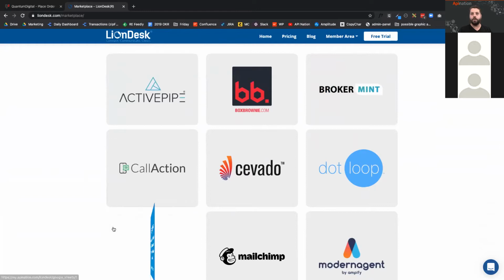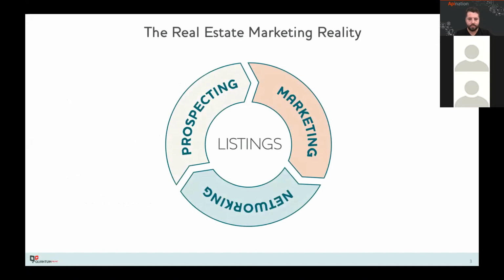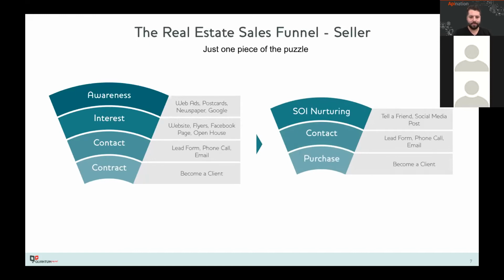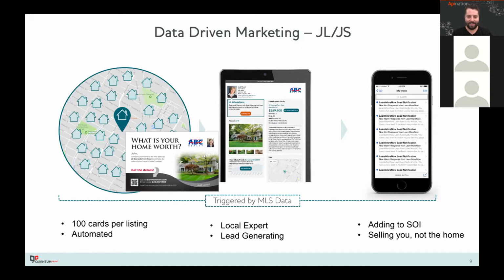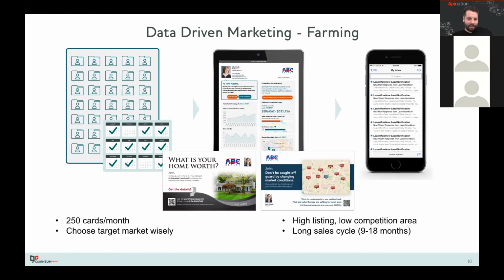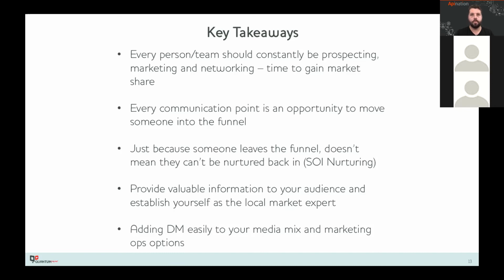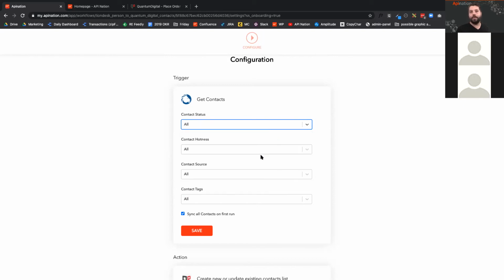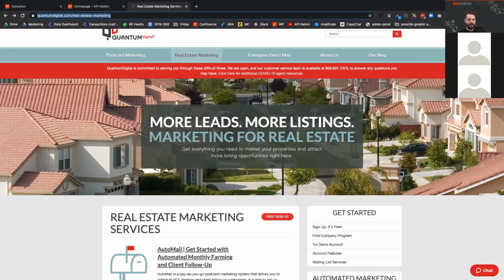LionDesk Masterclass #4 - Direct Mail to Personalize Follow Ups and Generate Leads - QuantumDigital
Direct mail has become a favorite farming strategy of top producers. LionDesk now has an integration with the team at QuantumDigital so you can sync your LionDesk contacts right onto a list at QuantumDigital, and have them sent a direct mail campaign with a push of a button.

Enjoy this recording of our recent LionDesk Masterclass, Matt from QuantumDigital walks us through top direct mail strategies and  we show how to set up the QuantumDigital sync with LionDesk.